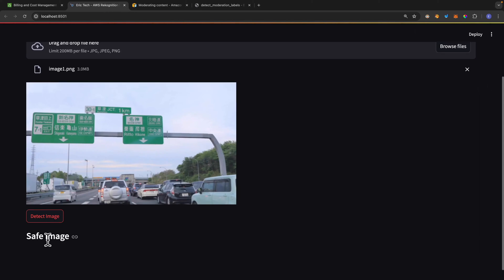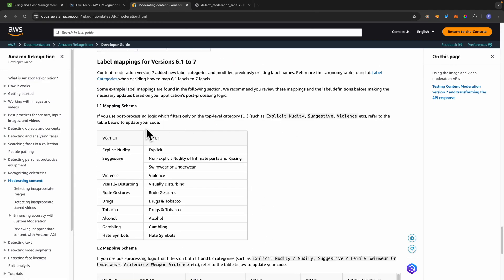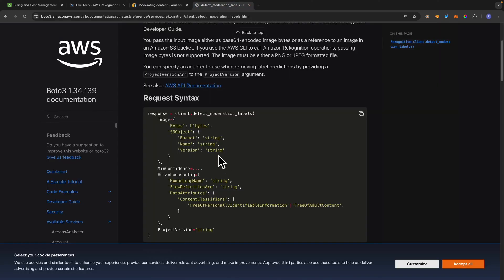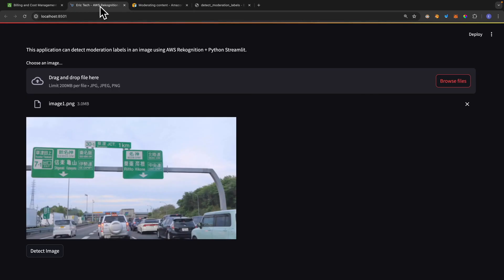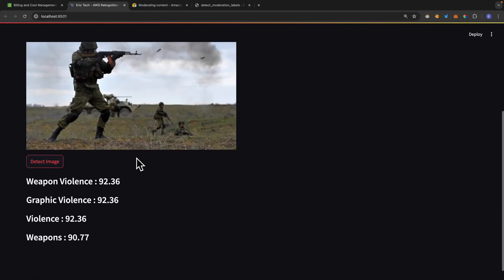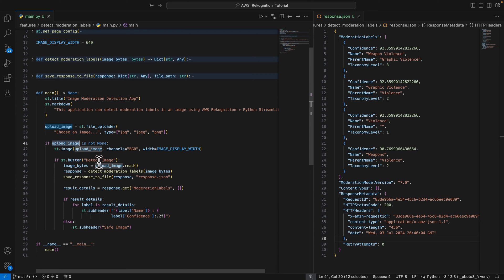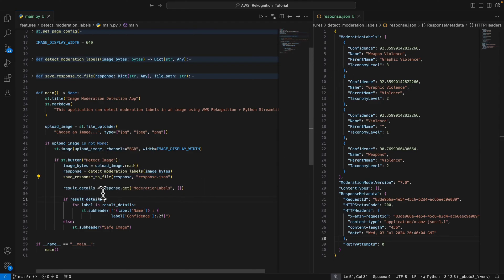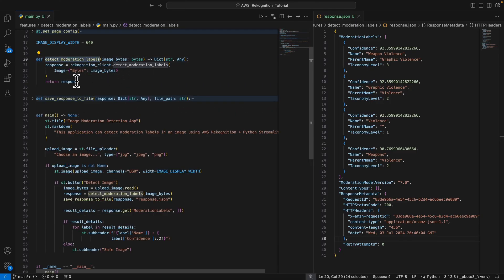Image Moderation Detection with AWS Rekognition, Python (boto3), Streamlit, OpenCV, and more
Want to automatically detect inappropriate, violent, or unsafe content in images using AI? 🤖
In this step-by-step tutorial, I’ll show you how to use AWS Rekognition with Python (Boto3), Streamlit, and OpenCV to build a complete Image Moderation App that detects unsafe labels — like weapons, graphic violence, or nudity — in any uploaded image.

💬 In this video, you’ll learn:
✅ How AWS Rekognition’s DetectModerationLabels API works
✅ How to integrate Boto3 and process image moderation in Python
✅ How to upload and analyze images through a Streamlit UI
✅ How to visualize moderation results and confidence levels
✅ How to log outputs in JSON for moderation reporting
✅ How to identify safe vs. unsafe images programmatically
✅ How to integrate everything with S3 Buckets for cloud-based image analysis
🔗 RESOURCES & LINKS

⏱️ Timestamps:
00:00 ✅ What is Image Moderation & Why It Matters
00:28 ✅ How AWS Rekognition Detects Unsafe Content
00:52 ✅ Example: Detecting Weapons & Violence in Images
01:15 ✅ Python Code Walkthrough (Boto3 + Streamlit)
01:45 ✅ Displaying Safe vs Unsafe Images with Confidence Scores